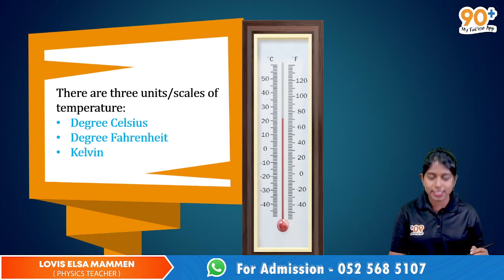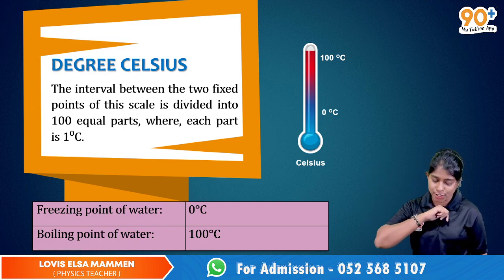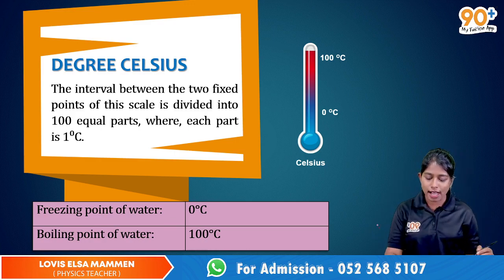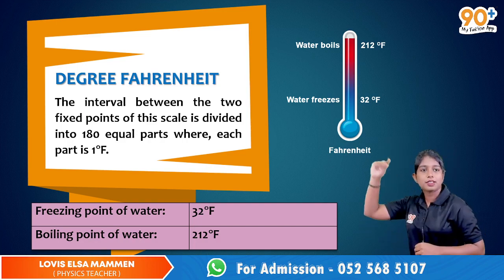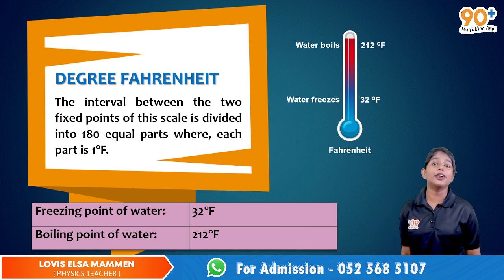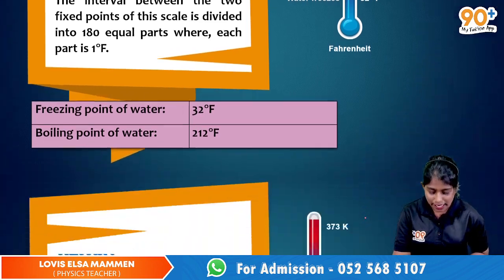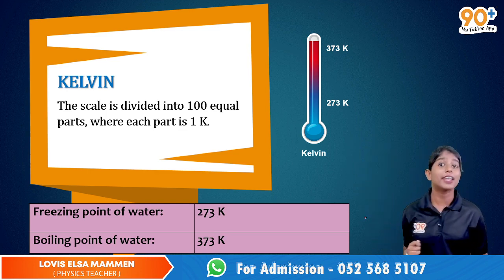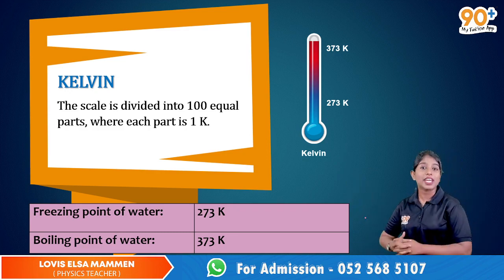Different temperature scales | Heat and Temperature | Physics | 7th Grade